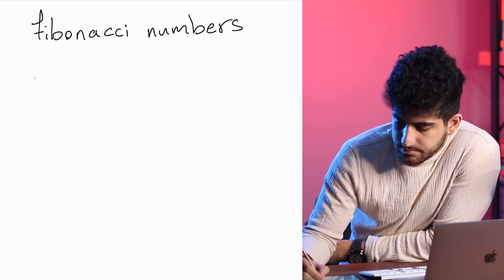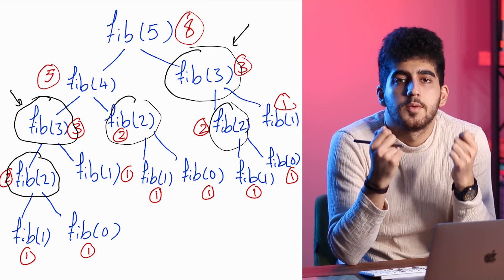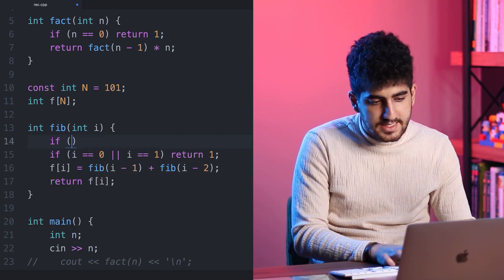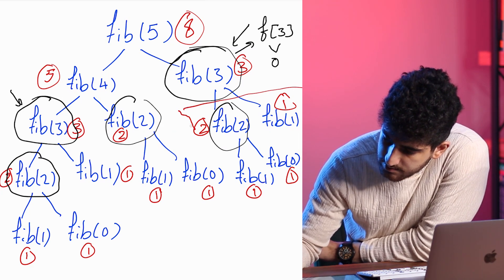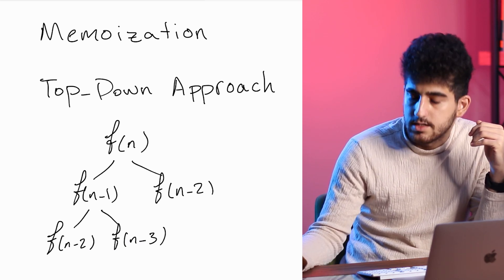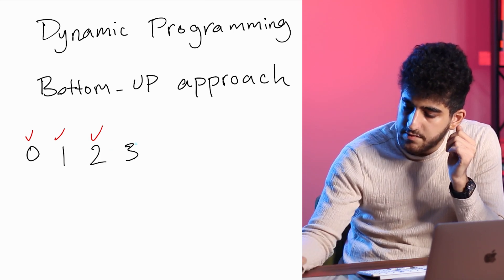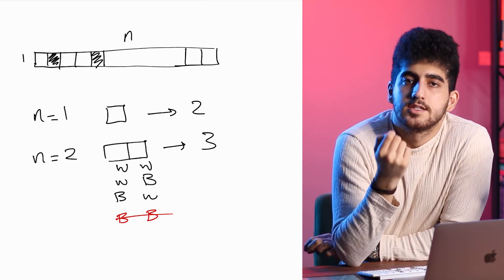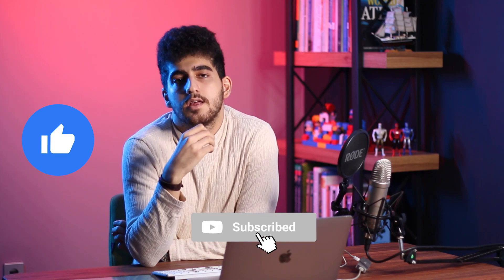Dynamic Programming and Memoization | Top-Down & Bottom-Up DP Techniques Explained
Let's unravel the magic behind Dynamic Programming and Memoization in coding! 🚀

Memoization is a smart way to remember answers to problems we've solved before. It's like keeping notes to solve problems quicker next time!

Dynamic Programming is like solving a big problem by breaking it into smaller ones. It helps crack tough puzzles faster!

In this video, we'll explore these cool coding tricks and how they help solve tricky problems in contests like Codeforces. Join our fun Discord community ("Competitive Programming Discord Server") to chat more about this!

0:00 Intro
0:33 Fibonacci Sequence
2:53 Memoization: Storing Important Values
6:05 Exploring the Top-Down Approach
6:49 Bottom-Up Approach and Dynamic Programming
9:44 Explaining the Philosophy of Dynamic Programming
11:36 Dive into a Challenge
13:33 Ask questions and share feedback